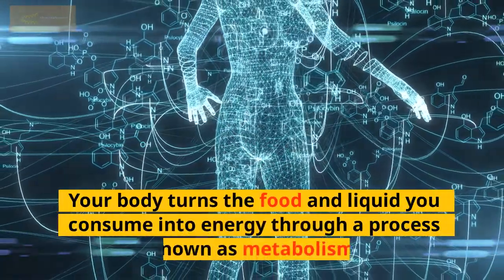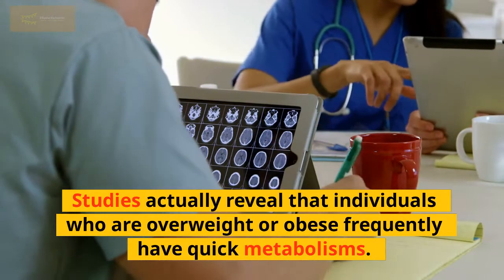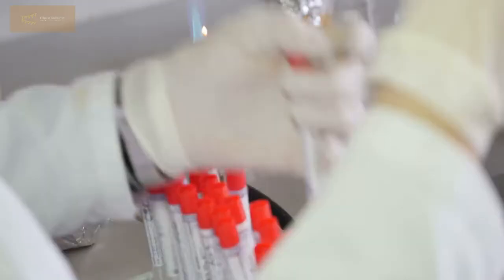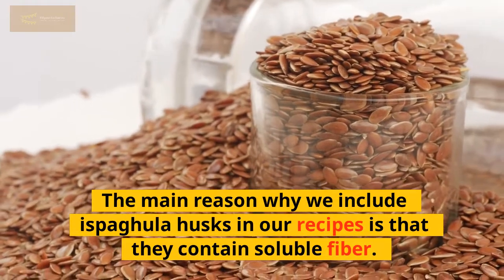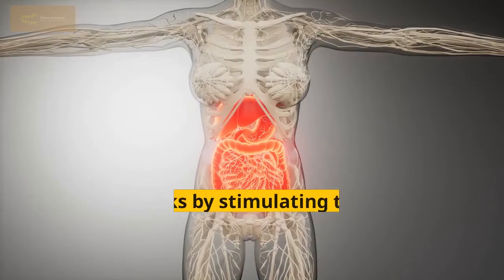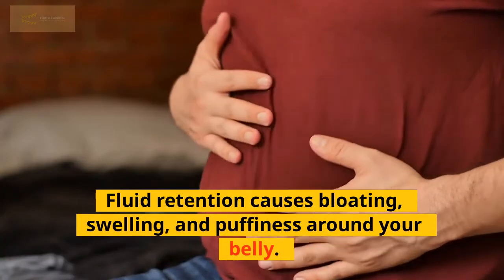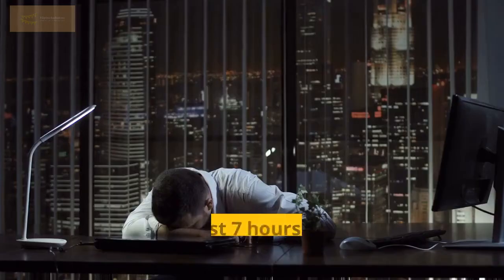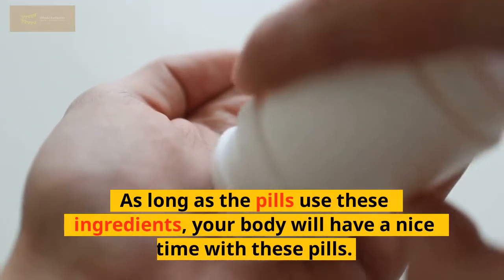Purodrine Reviews – Does It Work?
What is Purodrine?
Purodrine is a dietary supplement made from all-natural ingredients that promote weight loss in men and women both. It is a supplement that helps burn the accumulated fat in your body by optimizing and boosting the rate of metabolism in your body. It is known to reduce your dress size in just 4 weeks. The product comes in the form of easy-to-consume capsules.